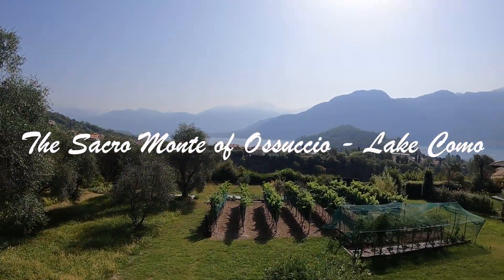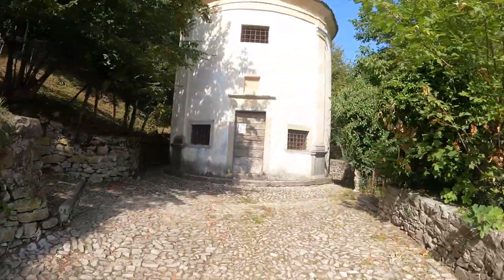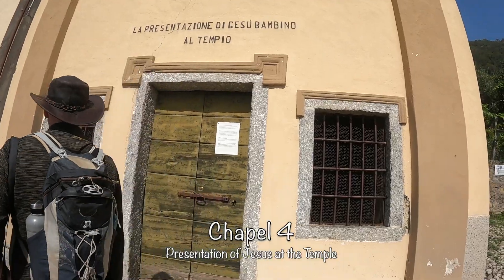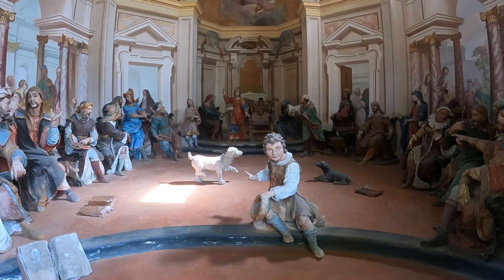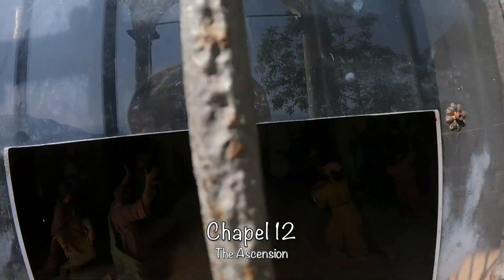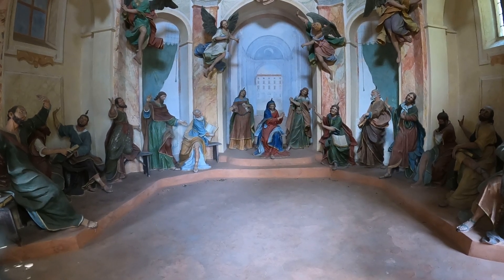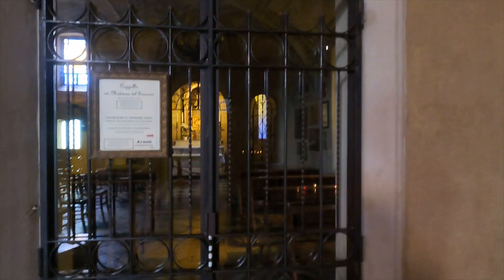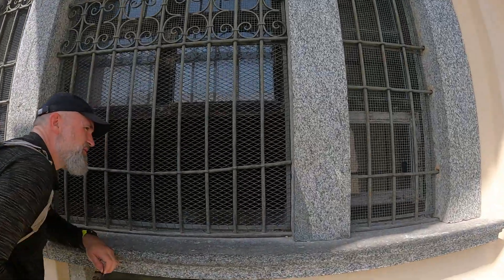Sacro Monte of Ossuccio - Hiking Lake Como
Join us for a pilgrimage hike up to the Sacred mount of Ossuccio, taking in 14 unique chapels en-route.  This is a UNESCO world heritage site and although a short walk, the chapels are all so ornate and the views back to the town of Ossuccio and to Lake Como are amazing.